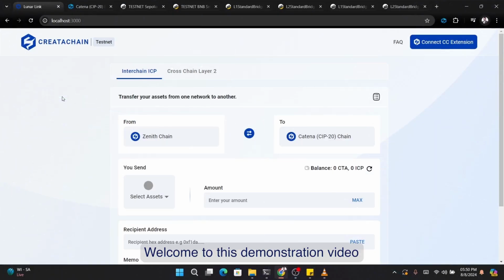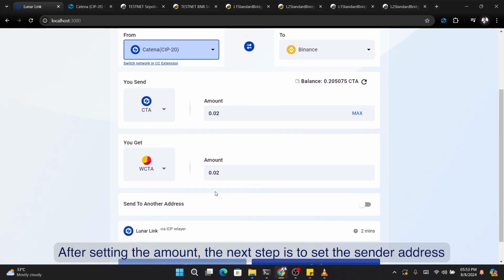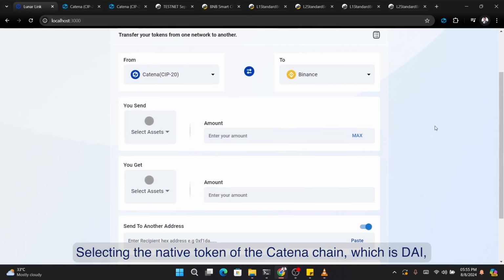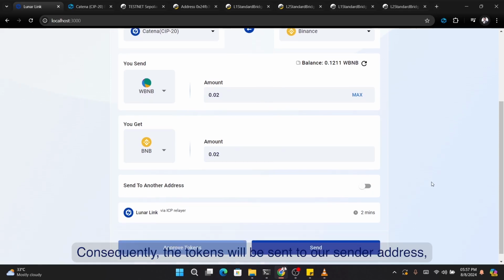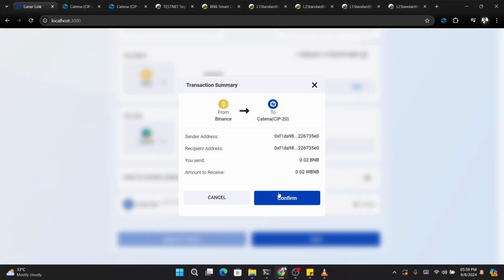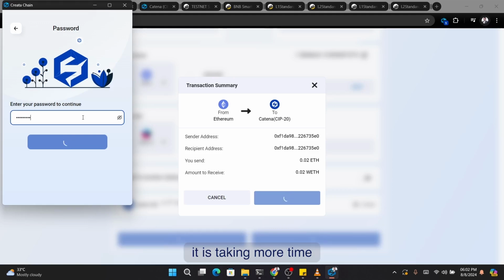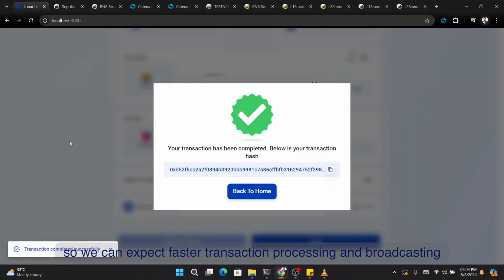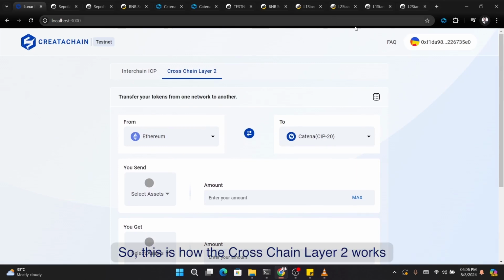CreataChain Cross-Chain layer2 Bridge (English Sub)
Discover Creatachain's revolutionary cross-chain layer2 bridge!
Effortlessly transfer assets between Catena, Binance, and Ethereum.
Our secure and efficient system locks, mints, burns,
and releases assets, ensuring seamless interoperability across EVM-based chains.
Watch our demo to see it in action!